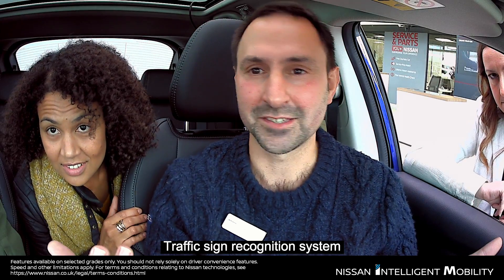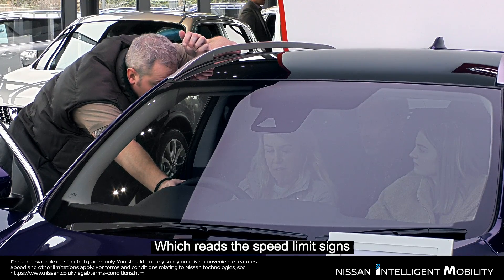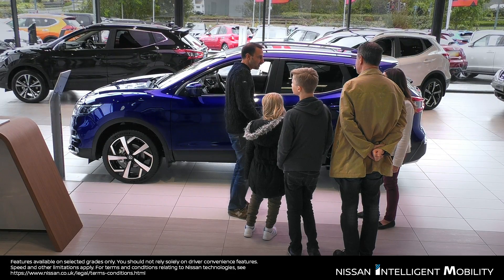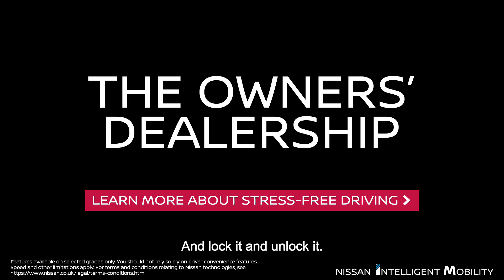Nissan Qashqai Owners’ Dealership: Stress Free Driving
9 out of 10 Qashqai owners would recommend one. So we gave them a dealership.

Find out what real owners love about the Qashqai as they describe the technology, connectivity, design and interior in their own genuine and unique way at our Owners’ Dealership.

Hear about the little details that are valued by genuine owners and what makes the Qashqai stand out from the crowd for every-day drivers.

The Nissan Qashqai combines stylish design, premium interior and advanced Intelligent Mobility technology, so you'll feel more confident and connected than ever.